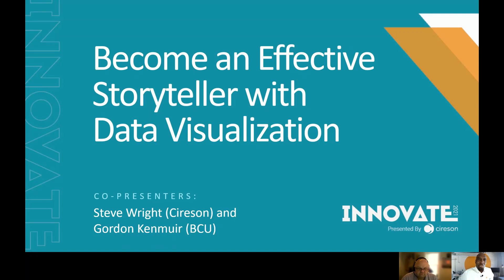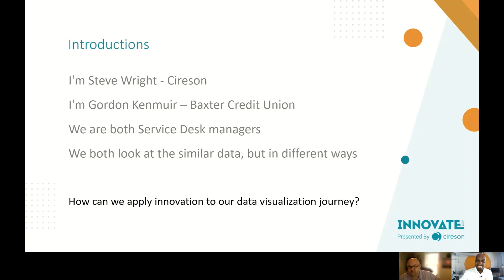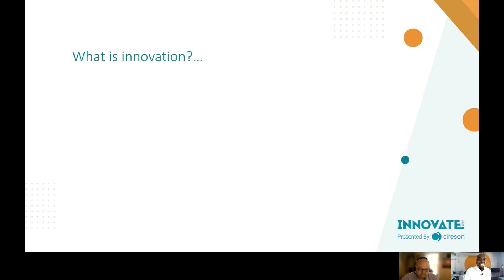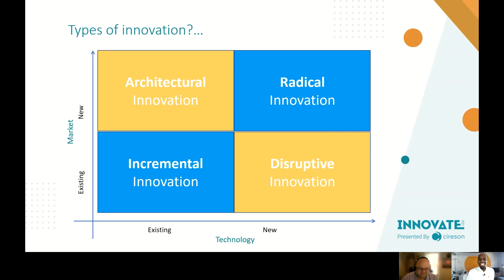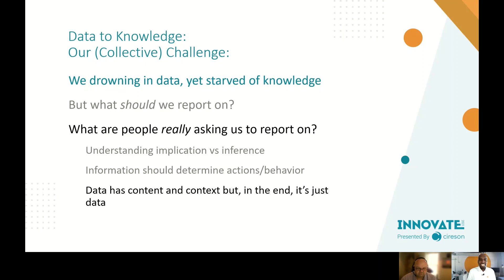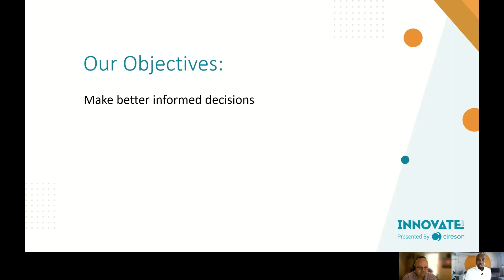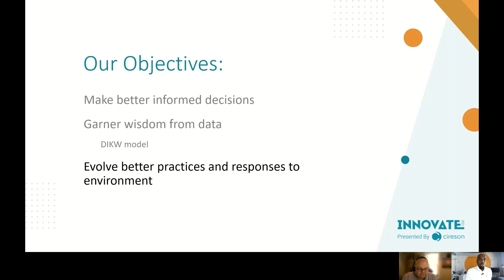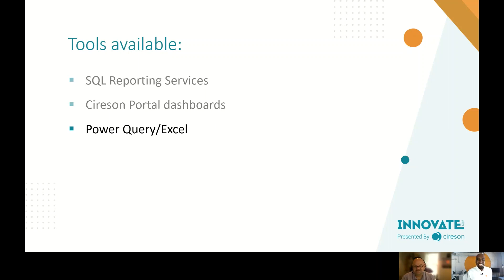Become an Effective Storyteller with Data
Steve Wright, global support manager at Cireson, and Gordon Kenmuir, senior service operations manager at BCU and ITIL-certified expert, gave this presentation at Innovate 2021. Summary:

You have data—likely more than you realize. But regardless of your position or point-of-view, when it comes to reporting you need to know: what should you be reporting and what information are we ultimately being asked for? In this session, you’ll learn about the art and science of reporting, with examples from SQL reporting services, Cireson Portal dashboard, Power Query, Excel and Power BI. We’ll also discuss ways initiate proactive conversations that lead to desired reports and results.